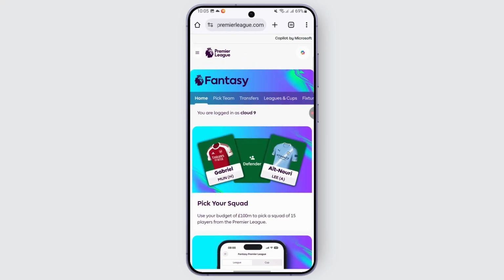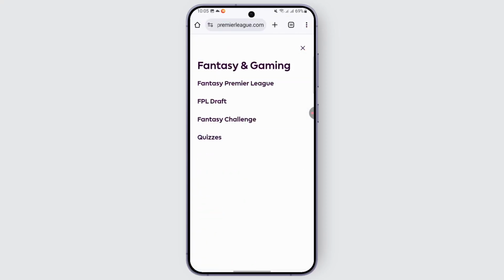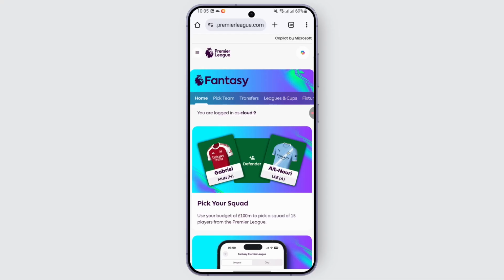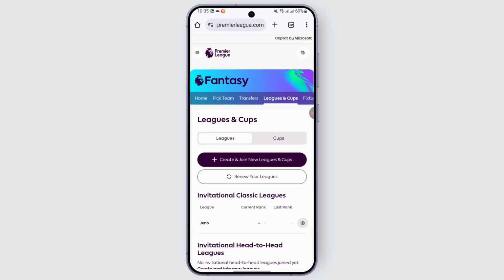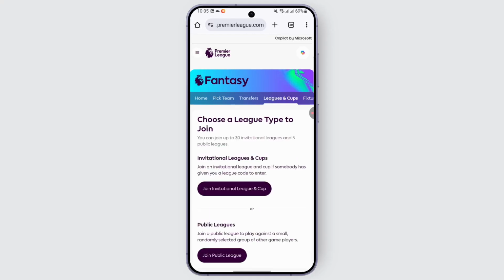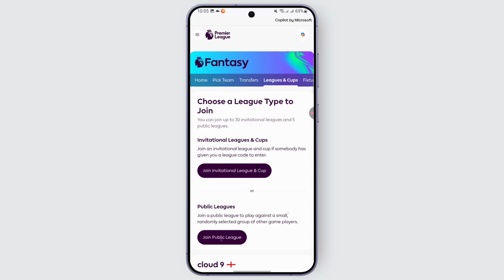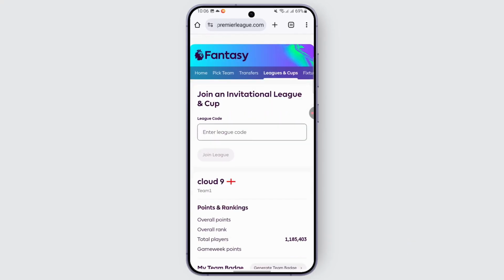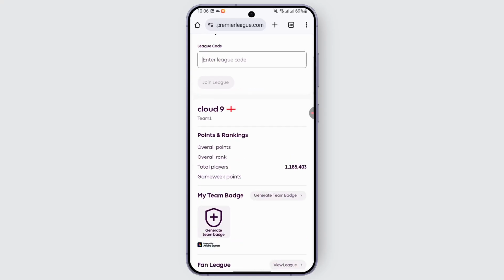How to Join a Private FPL League 2025 Fantasy Premier League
How to Join a Private FPL League 2025 Fantasy Premier League! Want to join a private FPL league to compete with friends or colleagues in Fantasy Premier League 2025? This video will guide you through the steps on how to join a private FPL league quickly and easily. Whether you're asking, "How do I join a private FPL league?" or need help entering a league code, this tutorial has you covered. Learn how to enter a private league and start battling for bragging rights. Watch now to see how you can join a private FPL league in 2025!

Timestamps:

00:00 How to Join a Private FPL League 2025
00:10 How Do I Join a Private Fantasy Premier League?